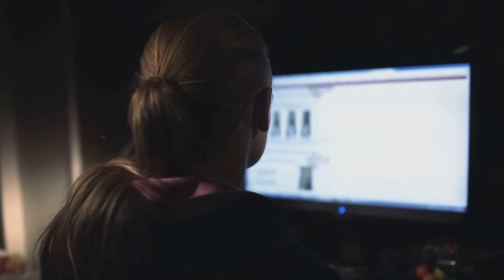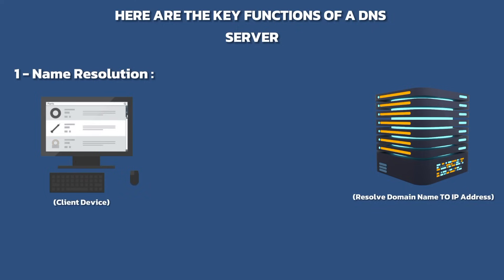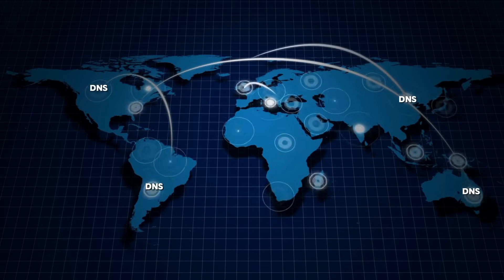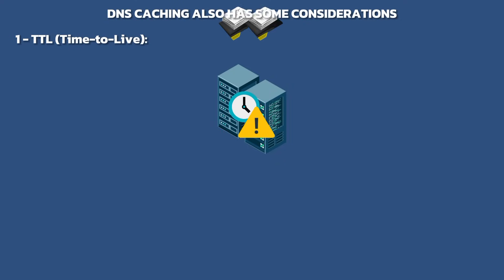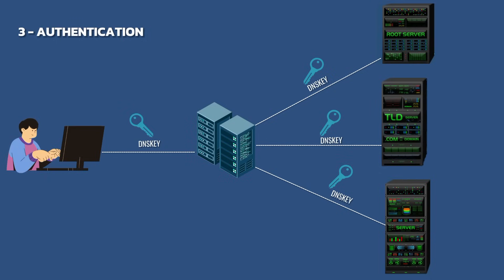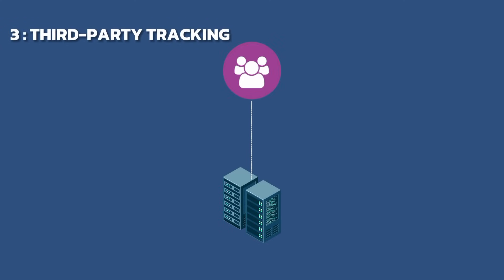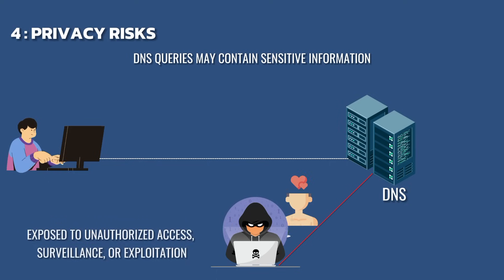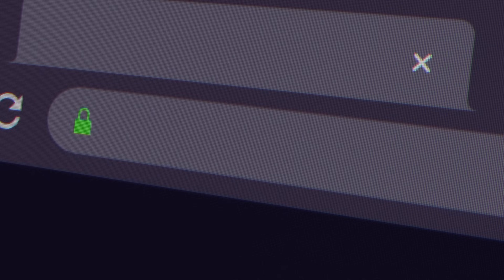What is DNS? | Why DNS is So Important? | Full Details Video about DNS and its Importance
In this video, we dive deep into the world of DNS (Domain Name System) to explain what it is and why it's so crucial for the internet. DNS acts as the phonebook of the internet, translating human-friendly domain names like into IP addresses that computers use to identify each other on the network. Without DNS, browsing the web as we know it would be impossible.

We'll cover:

The basics of how DNS works
The role of DNS servers and how they communicate
Why DNS is essential for website accessibility and Internet functionality
Common issues related to DNS and how they can affect your browsing experience
Tips on troubleshooting DNS problems

Whether you're a tech enthusiast, a web developer, or just curious about how the internet works, this video will provide you with a comprehensive understanding of DNS and its importance.